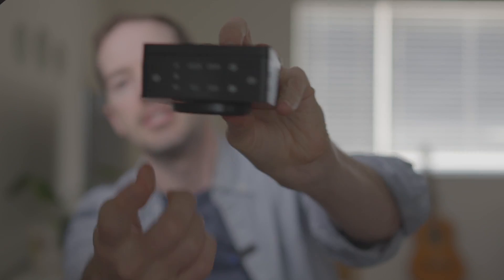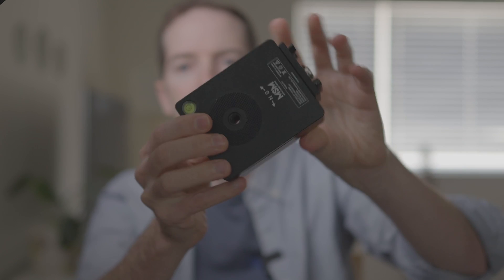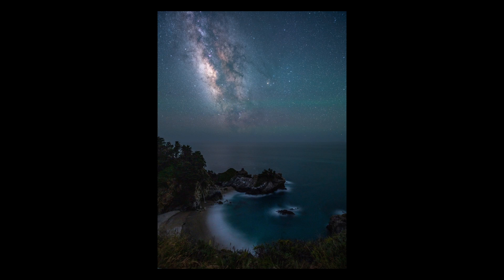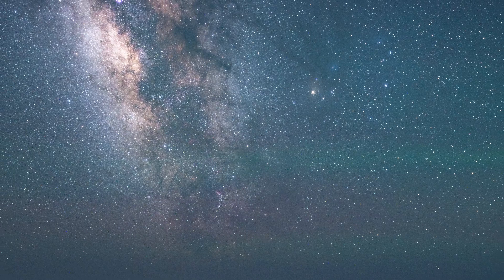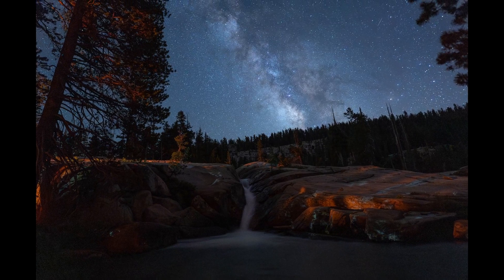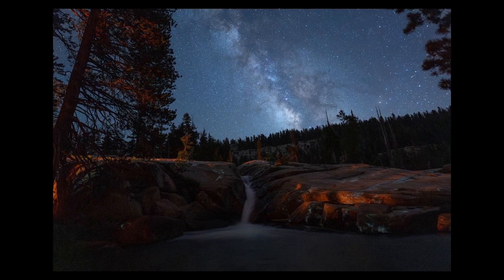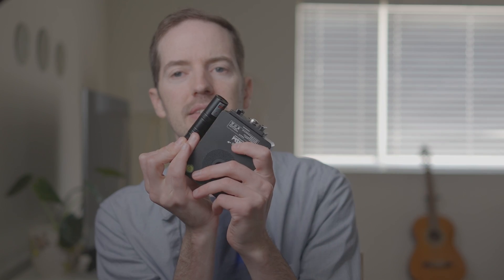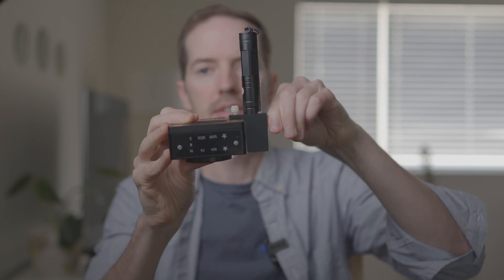The Best star tracker for Astrophotography Landscapes